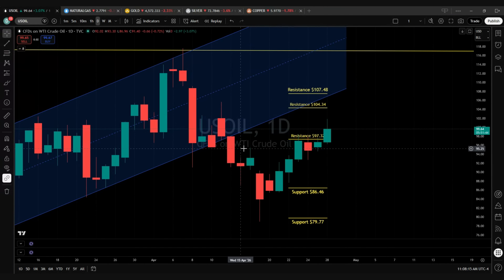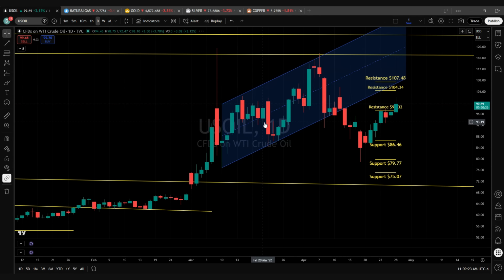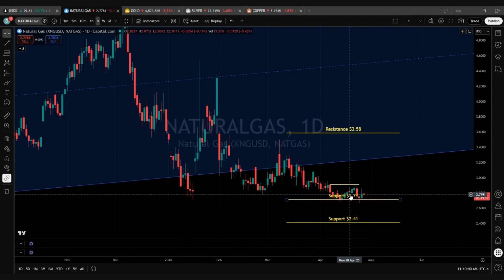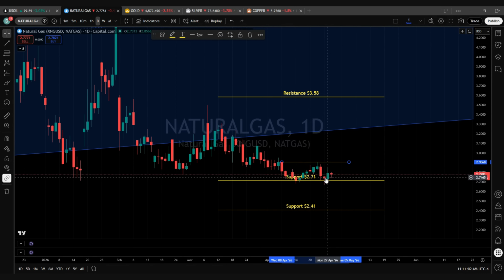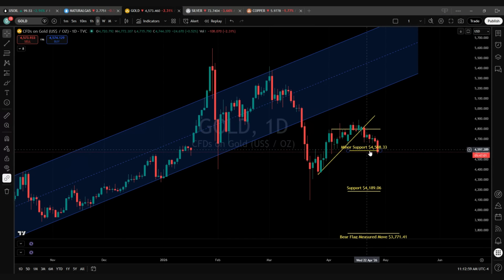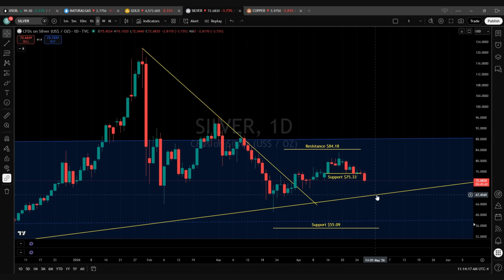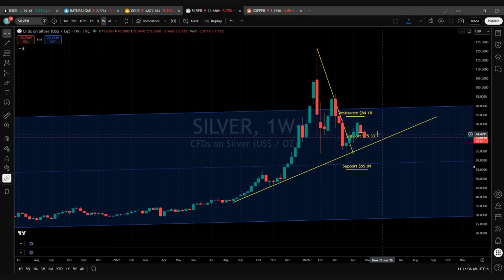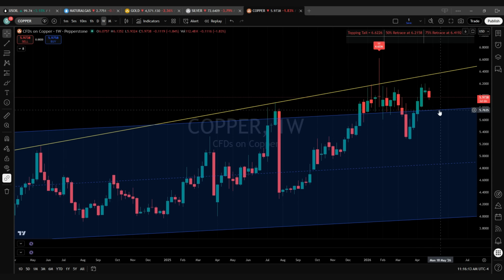Oil Hits $100 as Gold & Silver Slide: Commodity Levels You Need to Watch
The UAE's exit from OPEC sent U.S. oil surging past $100 today — and the ripple effects are hitting the broader market. In this episode of Pro Charts: Commodities, Drew Dosek of Verified Investing breaks down technical levels across U.S. oil, natural gas, gold, silver, and copper, explaining where price action is likely to head next and what key support and resistance levels to watch as this commodity story develops.

📌 Timestamps:
00:00 – Intro & UAE/OPEC News Context
00:45 – U.S. Oil: Intraday Action & Resistance Levels
02:30 – Natural Gas: Bearish Consolidation Breakdown
04:15 – Gold: Critical Support at $4,588
05:45 – Silver: Three Consecutive Support Breaks
07:30 – Copper: V-Shape Recovery & Road Map Ahead
09:45 – Outro & Oil's Broader Market Impact